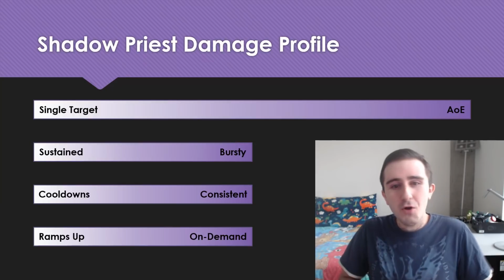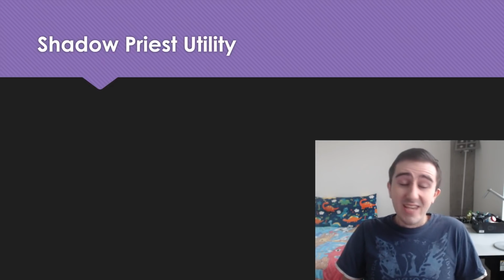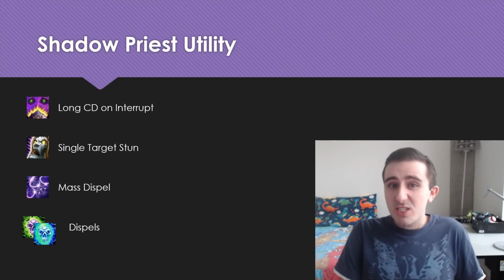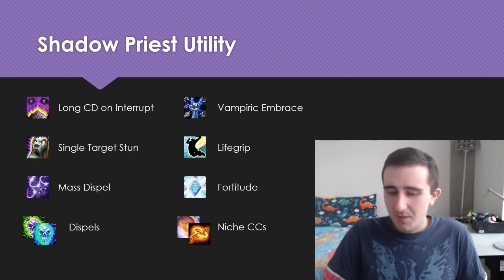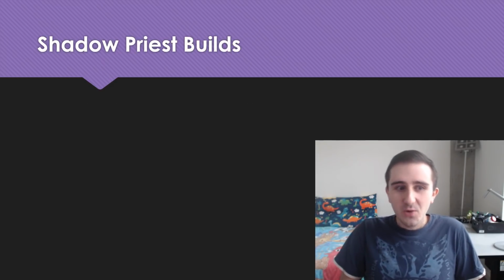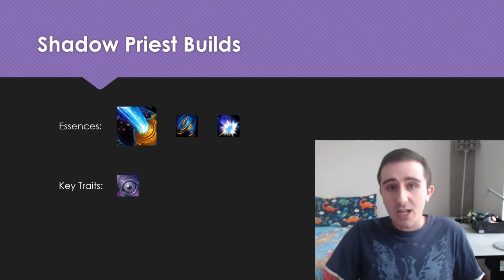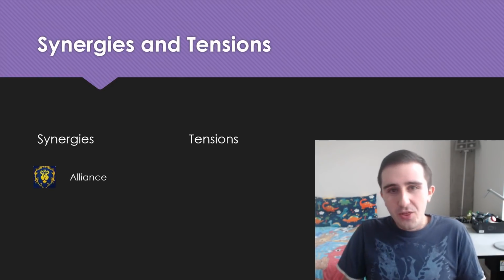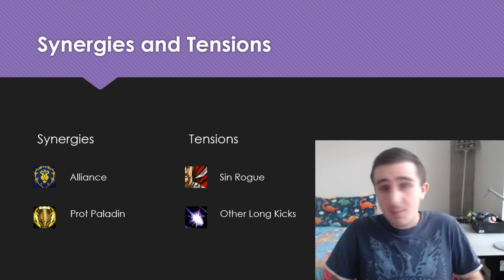Shadow Priest Spec Spotlight (Mythic Plus)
This is a new type of Video where we'll go over a spec's strengths, weaknesses, damage profile, and utility kit in Mythic Plus. We'll also examine the common builds and talk about how to play with a Shadow Priest in your group! Please let me know what you think of this type of content so I can decide whether to make more like it - and if so, what specs would you like to hear about?!